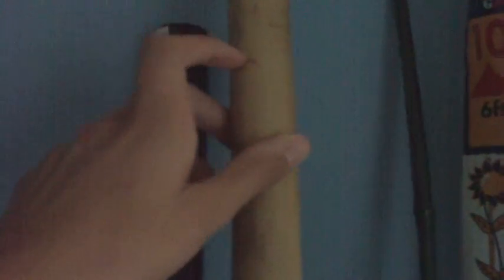Homemade Naginata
Im creating my own Naginata,  because they are very expensive online.